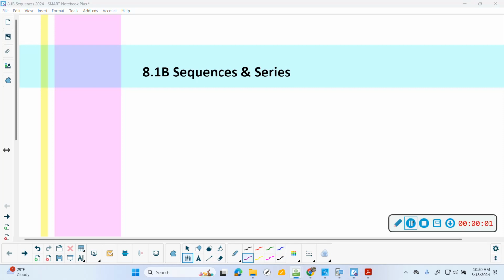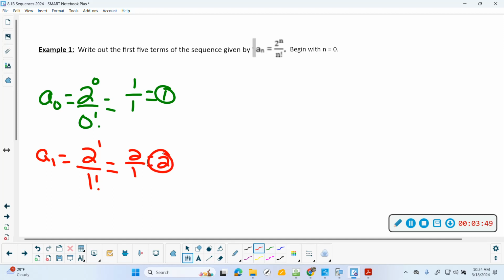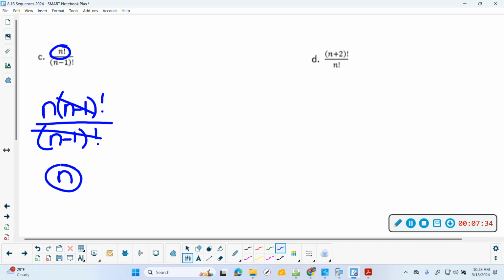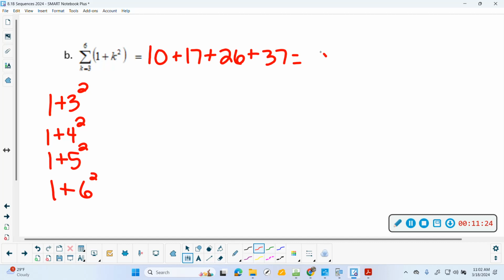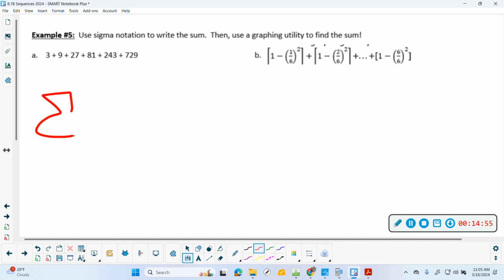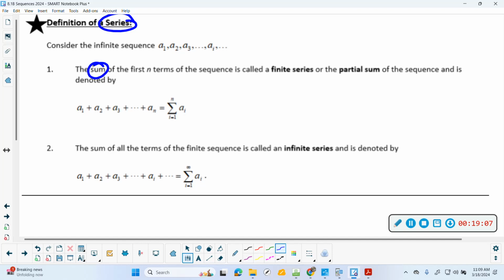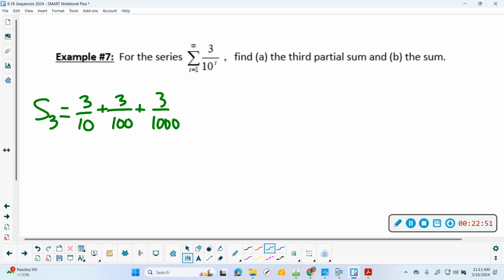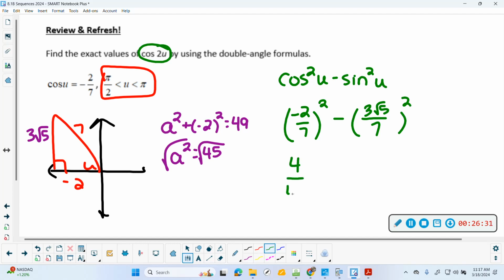TPC 8.1B Sequences & Series Continued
This video introduces factorials and sequences that contain factorials.  It also goes over different methods of finding the sum of the sequence.